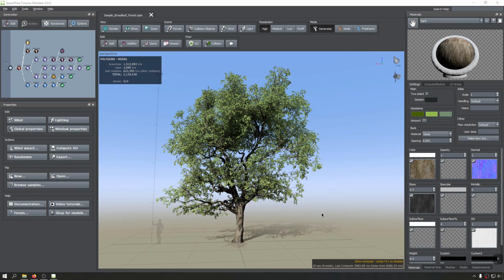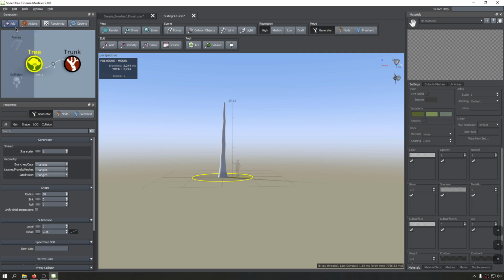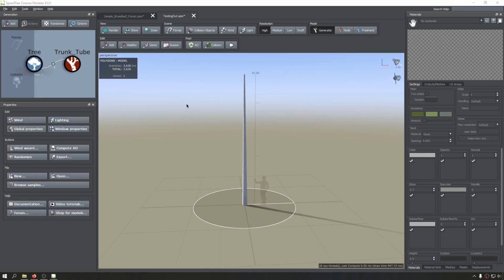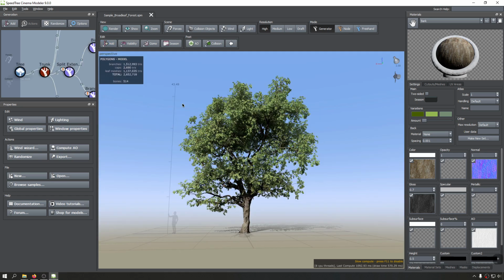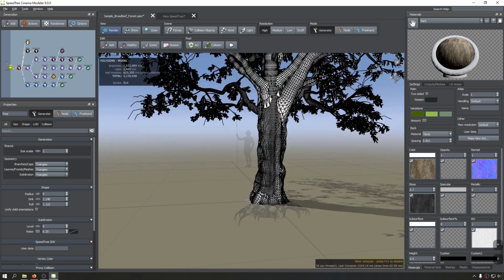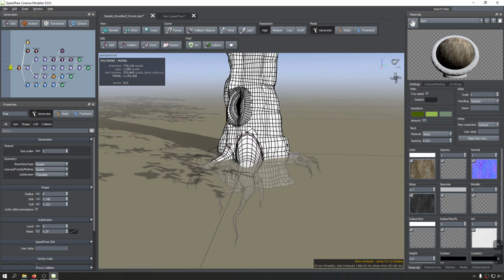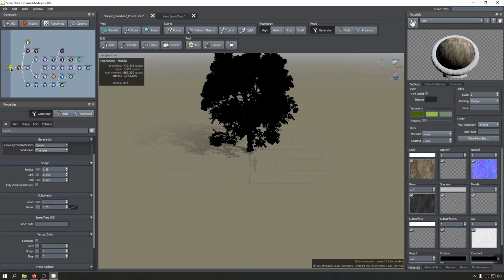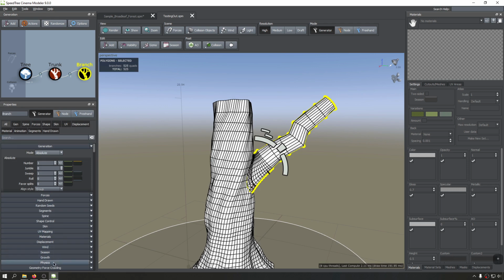06 Generators Explained